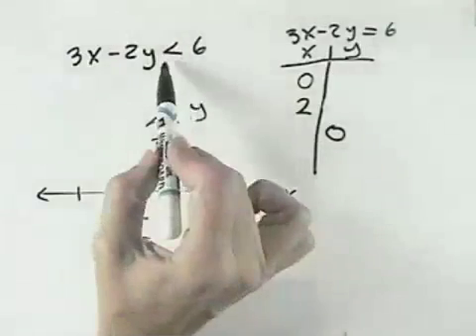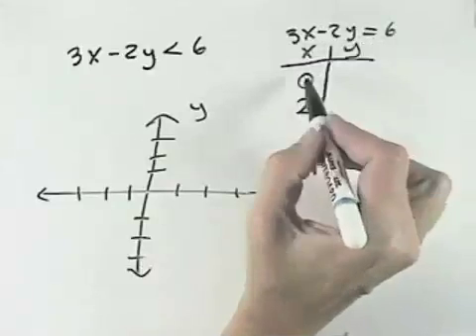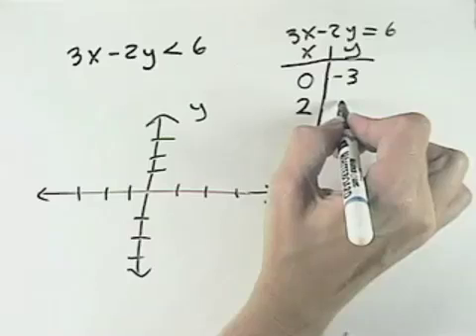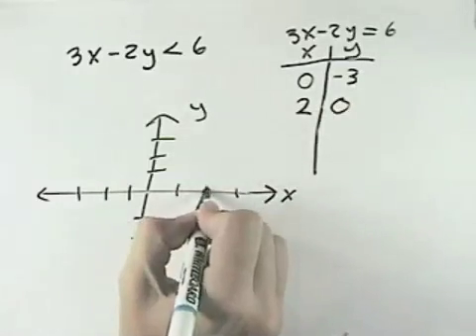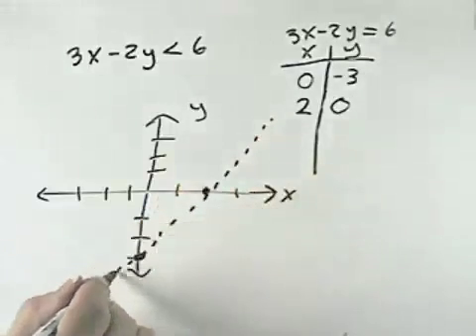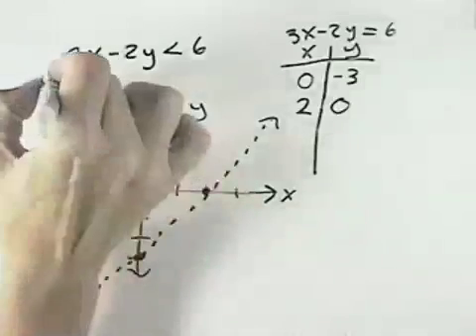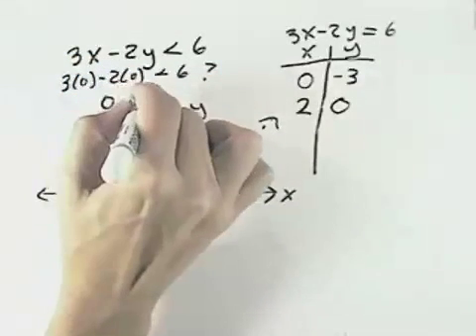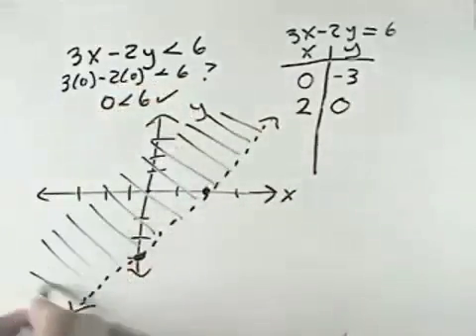Blitzer Intermediate Algebra for College Students Ch 04 Ex 16